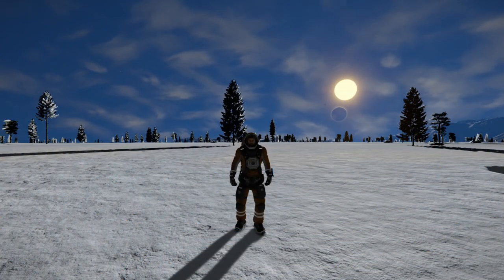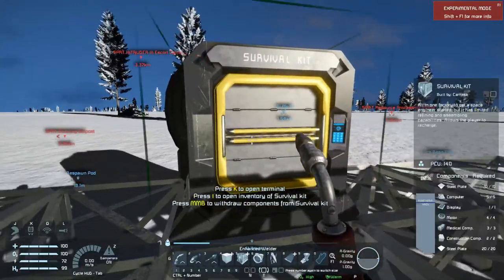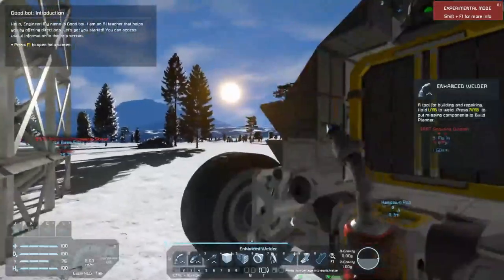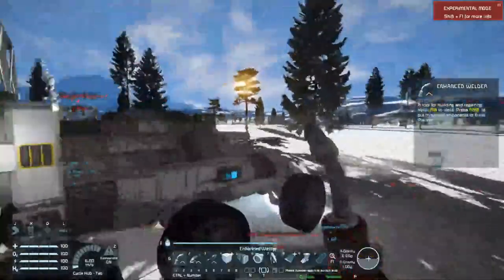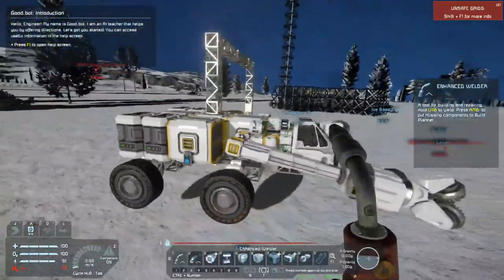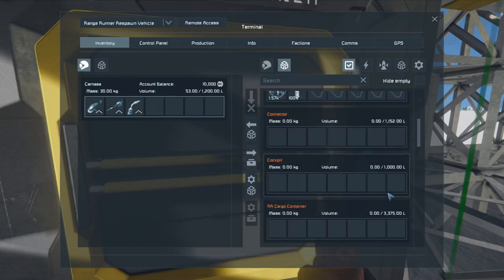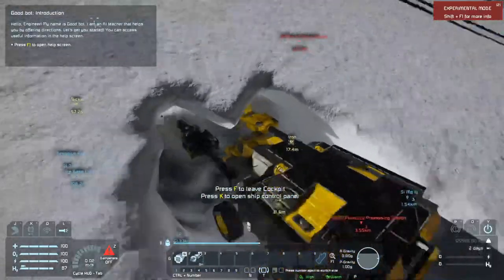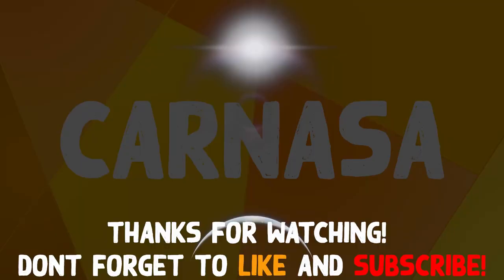First build! | Space Engineers #2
First attempt at building some kind of useful vehicle in the game! A roving Miner, to get all of that lovely lovely ore! Also contains some further expansion of Ice base Echo.

Bit of a disclaimer this video was filmed before I released the last SE vid, so any suggestions made in the comments wont be in this, I have since looked into some more mods and they should start appearing midway through the third episode!

Want to keep up to date with what I'm doing?